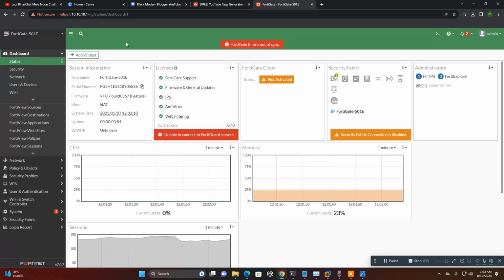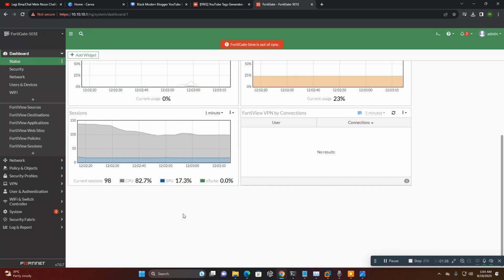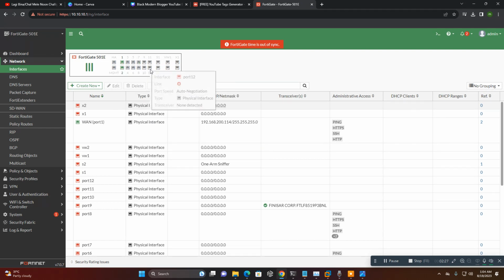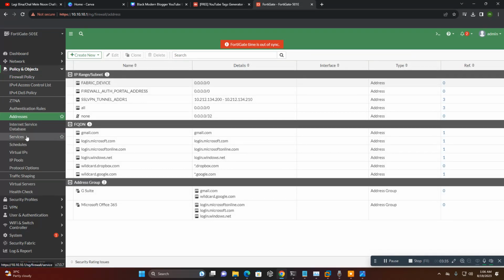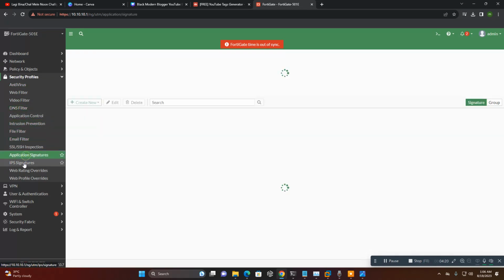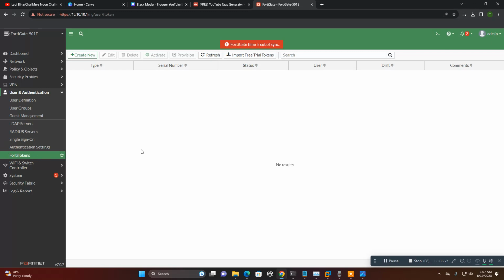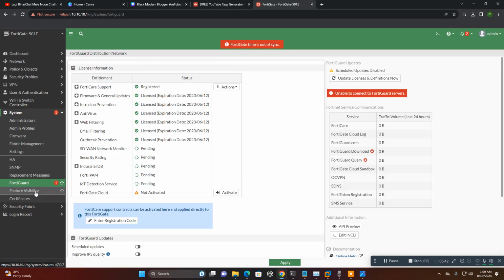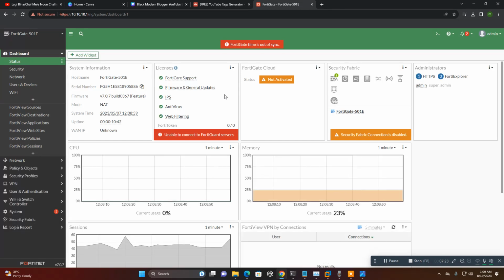Fortinet: An Introduction to Its Features and Functions-Basic Overview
Some features of Fortinet include:

1. Integrated Security Architecture: Fortinet offers a comprehensive and integrated security architecture that combines multiple security technologies into a single platform. This allows for holistic threat detection and prevention across a network.

2. Advanced Threat Protection: Fortinet provides advanced threat intelligence and protection through features like intrusion prevention systems (IPS), anti-malware, sandboxing, and threat intelligence feeds. This helps protect against sophisticated cyber threats, such as zero-day exploits and targeted attacks.

3. Network Security: Fortinet offers a range of network security solutions that include firewalls, virtual private networks (VPNs), secure web gateways, and secure email gateways. These features ensure secure connectivity and communication for organizations.

4. Web Application Security: Fortinet provides web application firewall (WAF) capabilities to protect against application-layer attacks, such as SQL injection and cross-site scripting. This helps secure web-based applications and prevents unauthorized access.

5. Security Management: Fortinet offers centralized security management through its FortiManager platform. This allows organizations to efficiently manage the security infrastructure, configure policies, and monitor security events from a single console.

6. Cloud Security: Fortinet provides cloud security solutions that help secure cloud environments, including public, private, and hybrid clouds. Features include